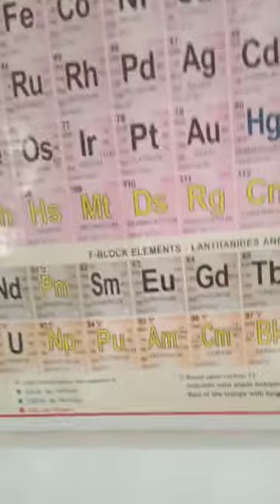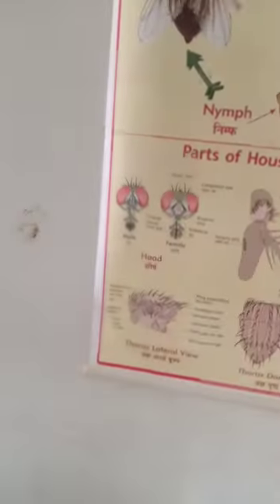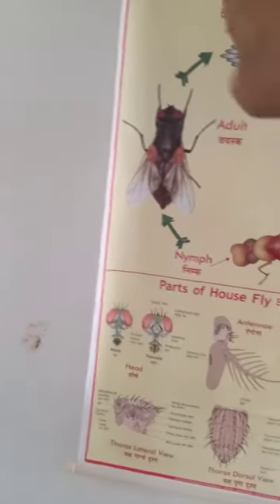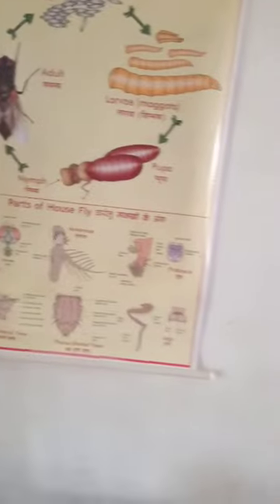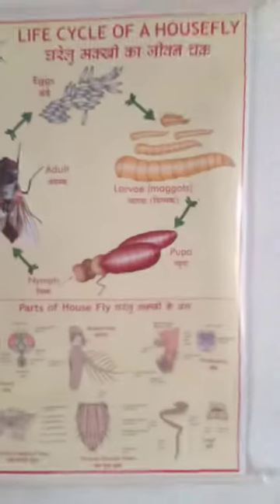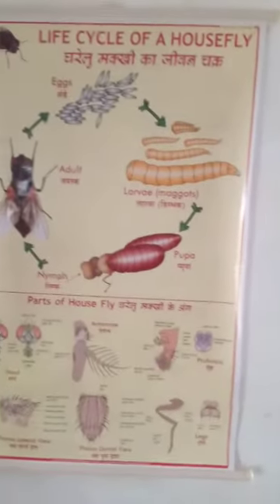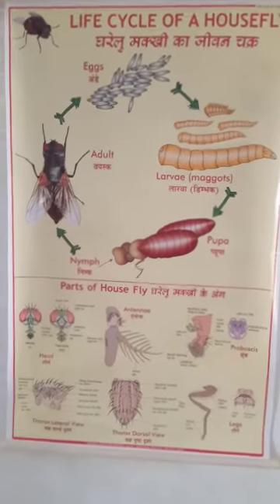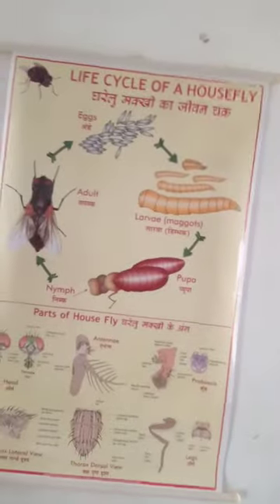My school's Integrated science lab (physics, chemistry and biology)